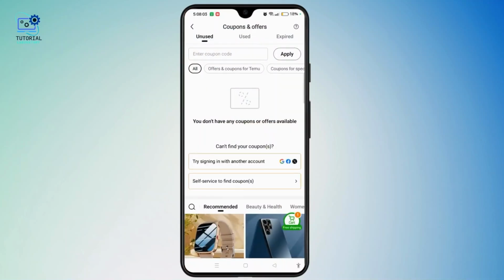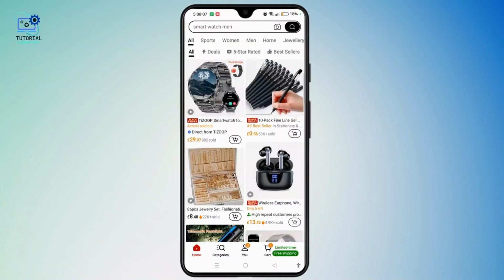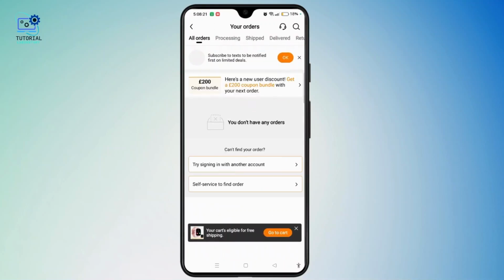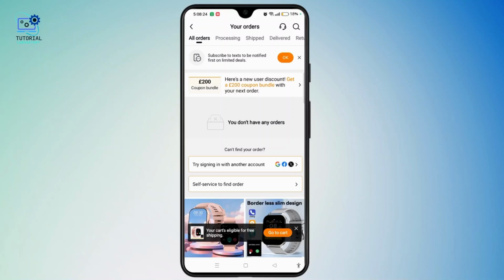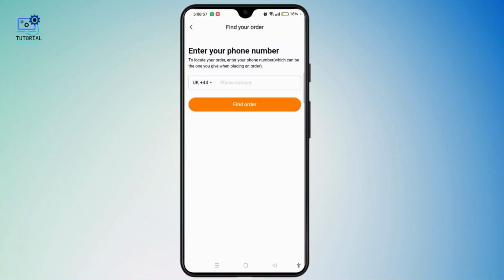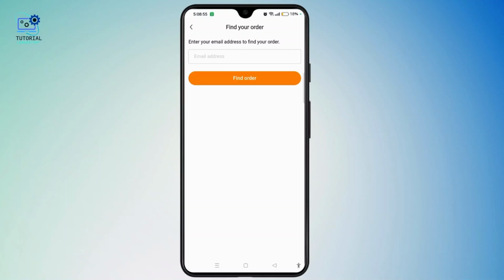How to Track Your Orders in Temu App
Learn how to track your orders on the Temu app with this step-by-step tutorial. Whether you're checking your purchase status or locating an order, this guide will walk you through the process easily.

Chapters (Timestamps):
00:00:00 - Introduction
Learn how to track your orders on the Temu app with this simple guide.

00:00:10 - Open Temu App
Launch the Temu app on your device and go to the home screen.

00:00:20 - Log In to Your Account
Make sure you are logged in to your Temu account to access your orders.

00:00:30 - Access Your Orders
Tap the "U" icon at the bottom of your screen and select "Your Orders" to view all orders.

00:00:40 - No Orders? Use Self Service
If you don't have any orders, use Temu's Self Service feature to locate your order.

00:00:50 - Track Using Information
Enter your email, phone number, order ID, or payment info to find your order.

00:01:00 - Enter Information and Find Order
Select your preferred option and tap "Find Order" to track your orders.

00:01:10 - Conclusion
Now you know how to track your orders on Temu.